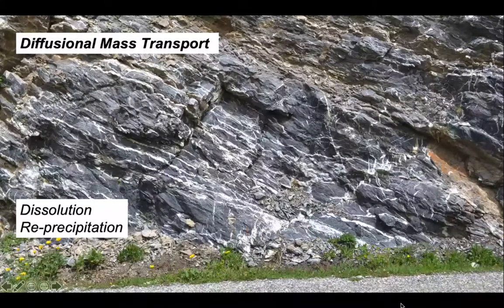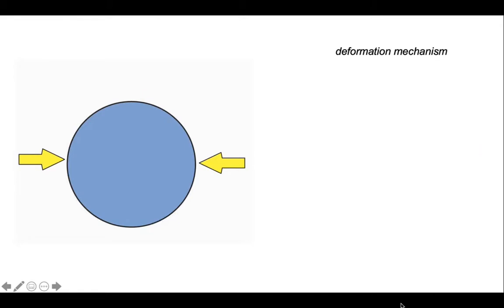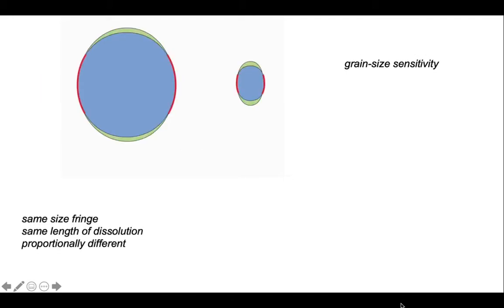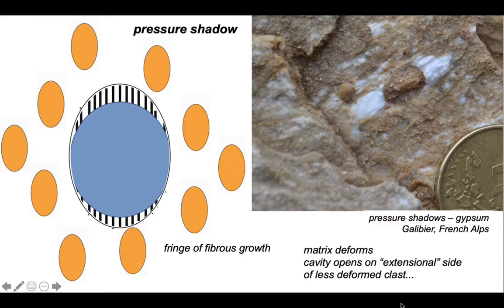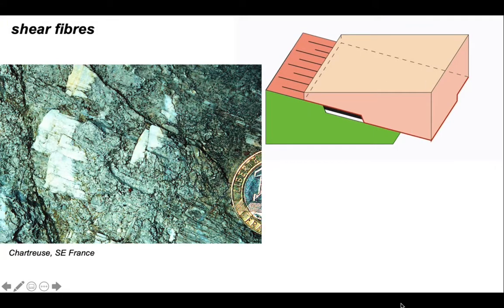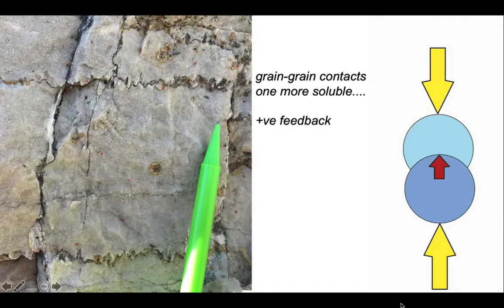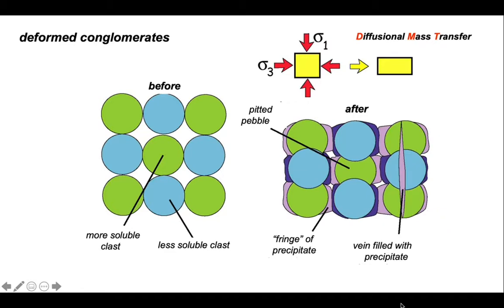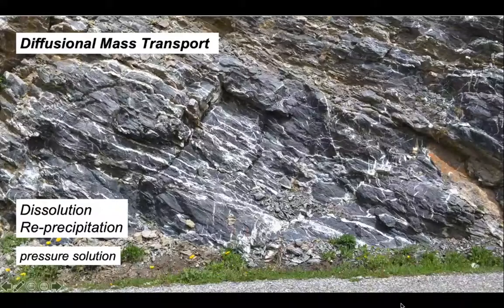Diffusional mass transfer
Part of "The Shear Zone" video channel. An important deformation mode in rocks - this explores its recognition and significance.